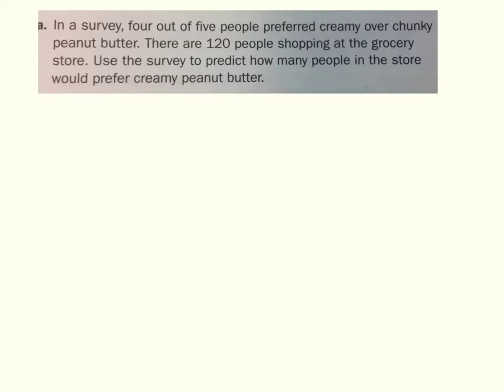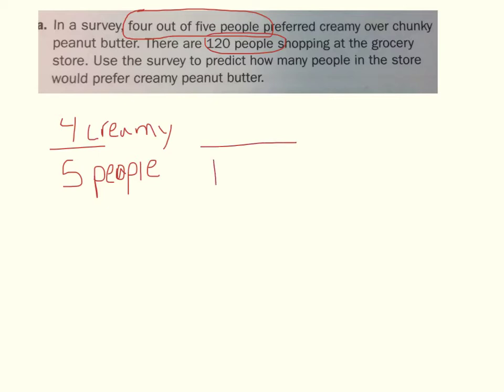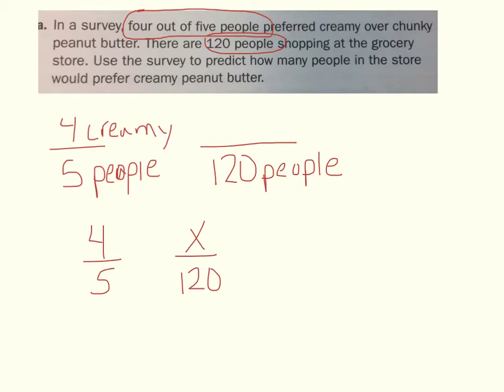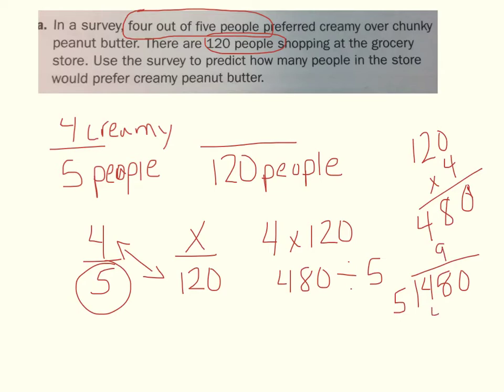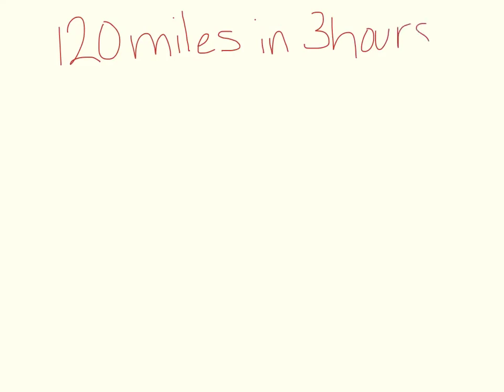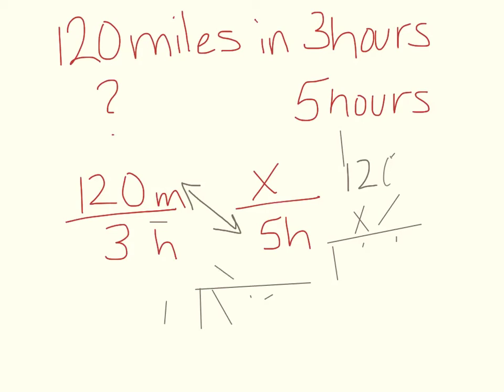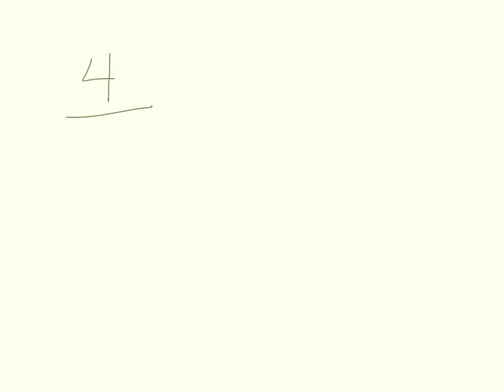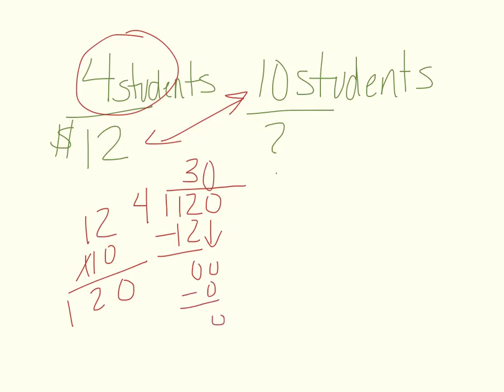Made with Explain Everything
chapter1 lesson 7